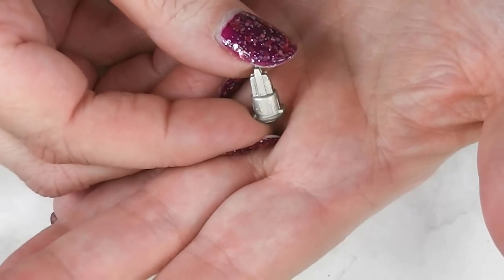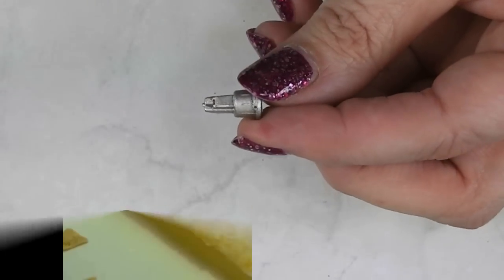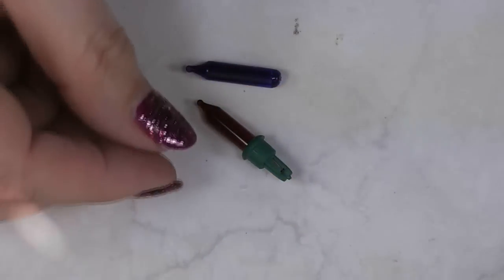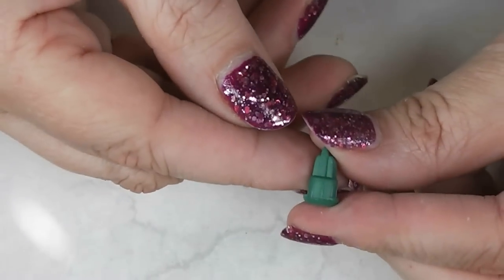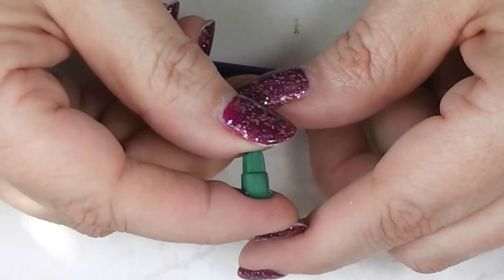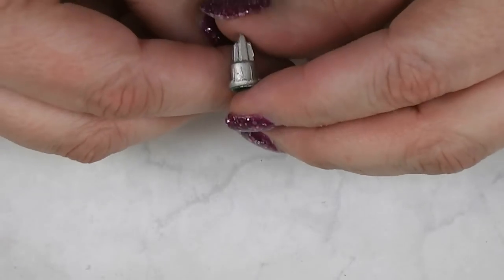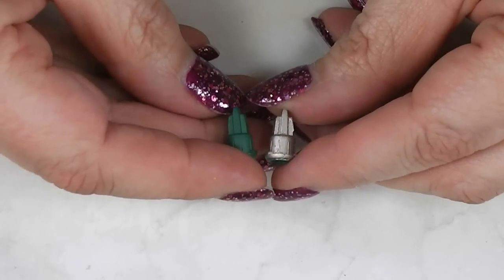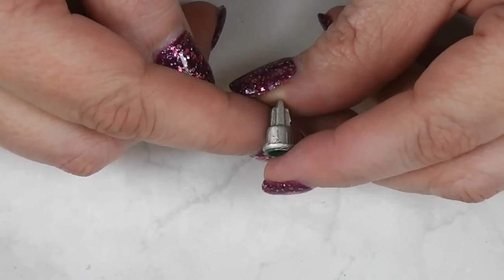Dollhouse Miniature Statue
Join me this week for another Trash to Treasure Thursday project as I show you how to make a cute little statue for the dollhouse.

ISRC: US-UAN-11-00843